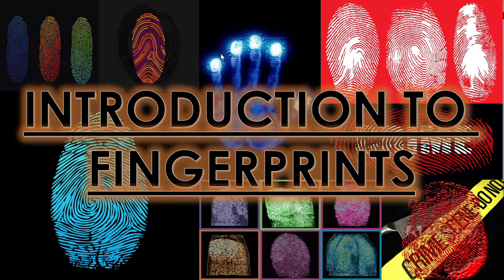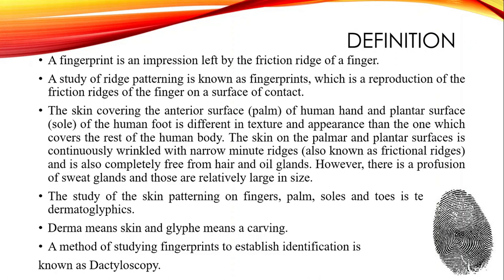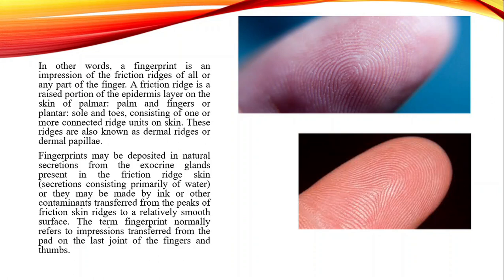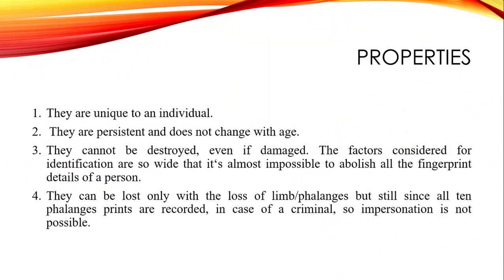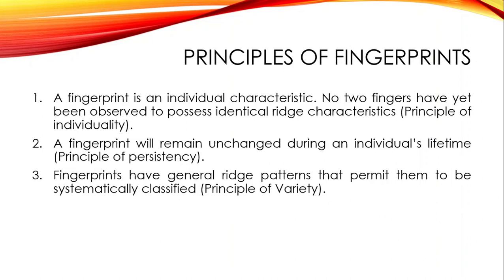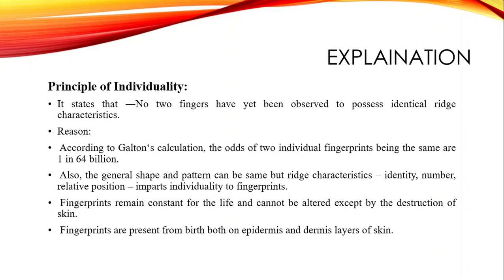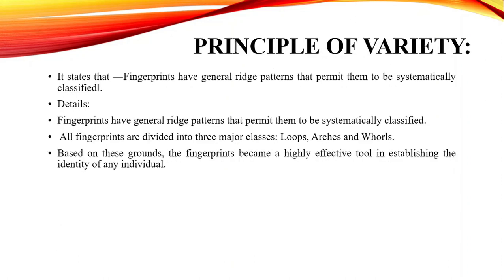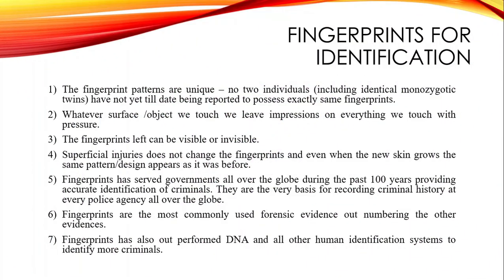INTRODUCTION TO FINGERPRINTS (Lecture-1)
Fingerprint recognition (identification) is one of the oldest methods of identification with biometric traits. Large no. of archeological artifacts and historical items shows the signs of fingerprints of human on stones. The ancient people were aware of the individuality of fingerprint, but they were not aware of scientific methods of finding individuality.
So in this video of the introduction to fingerprints, you will get to know about the basics of fingerprints. what are fingerprints? and how they are unique?